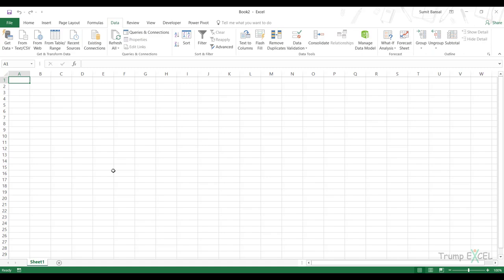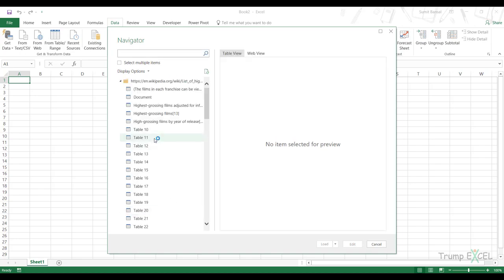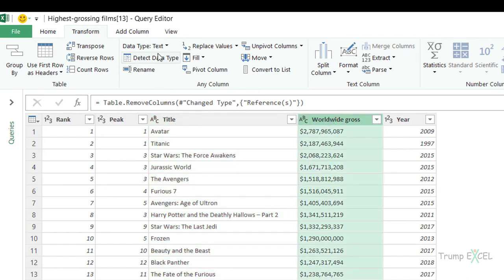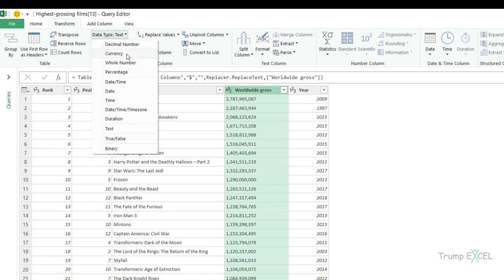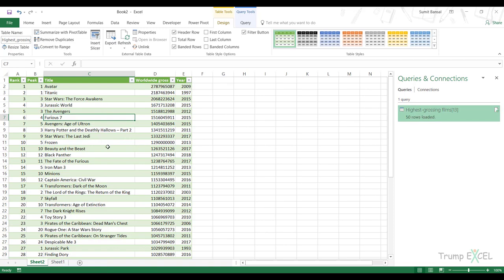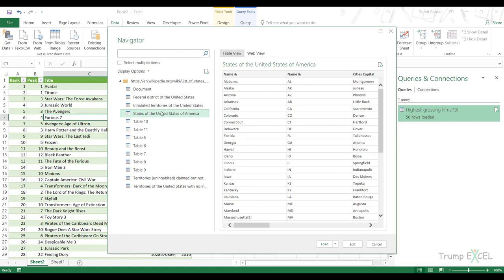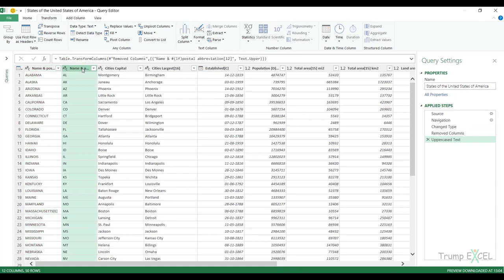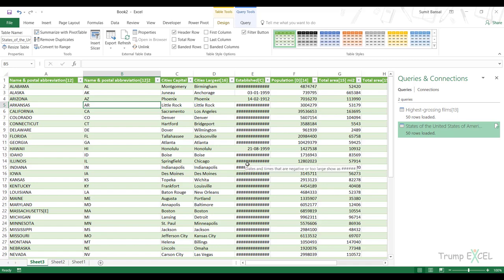Merge Tables in Excel using Power Query part 12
Want to easily combine data from two or more Excel tables using a common column (like VLOOKUP but smarter)?
In this step-by-step tutorial, you’ll learn how to merge tables in Excel using Power Query — a powerful tool that lets you connect, clean, and combine data with just a few clicks! 💡

✅ In this video, you’ll learn:

How to open Power Query and load your tables

How to merge tables using a common key column

The difference between Left Join, Right Join, Inner Join, and Full Join

How to expand merged data into your final table

How to refresh your results automatically when data changes

Whether you’re combining sales and customer data, IDs with transactions, or monthly reports, this method is cleaner and faster than using formulas like VLOOKUP or XLOOKUP.

💡 Requirements:

Excel 2016, 2019, or Microsoft 365

Basic understanding of tables and columns

📘 Timestamps:
00:00 Introduction
00:45 What is Power Query?
01:30 Loading tables into Power Query
03:00 How to merge tables using joins
05:20 Expanding and formatting merged data
06:40 Refreshing merged queries automatically
07:00 Summary and tips

🧠 Title Ideas (SEO-Friendly)

1. Merge Tables in Excel Using Power Query | Easy Step-by-Step Guide

2. How to Combine Data from Two Tables in Excel with Power Query

3. VLOOKUP Made Easy: Merge Tables Automatically with Power Query

🎨 Thumbnail Text Ideas (Bold & Engaging)

“Merge Tables Like a Pro 💡”

“No More VLOOKUP!”

“Combine Tables in Seconds ⚡”

“Power Query = Magic Merge 🔥”